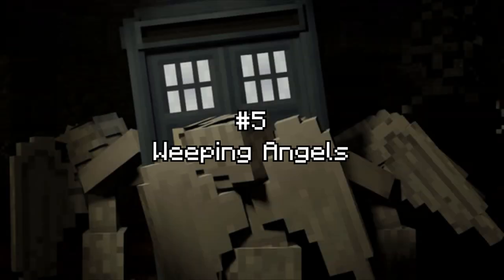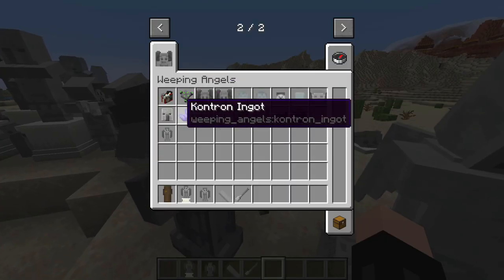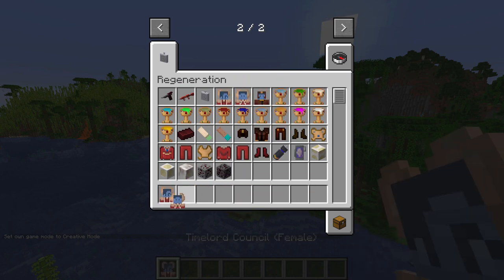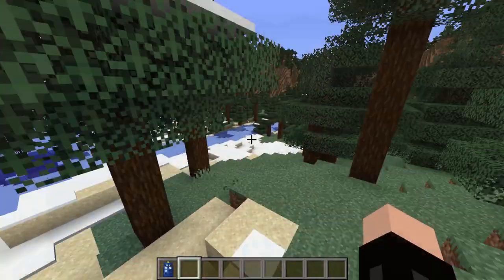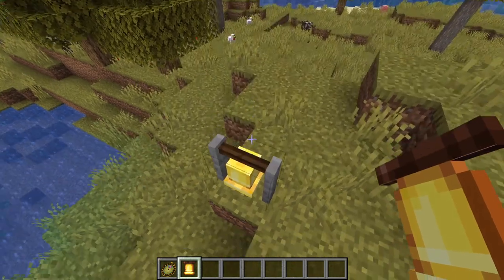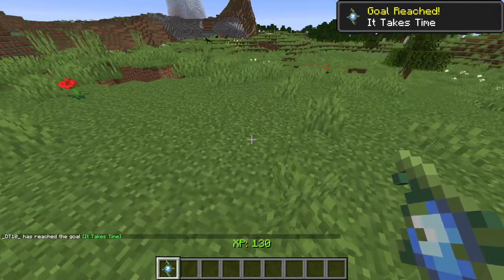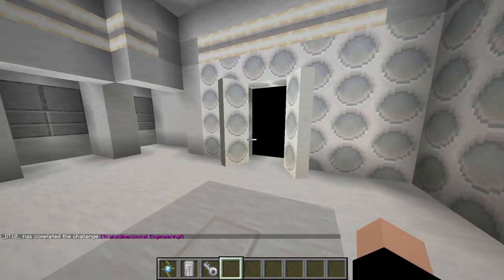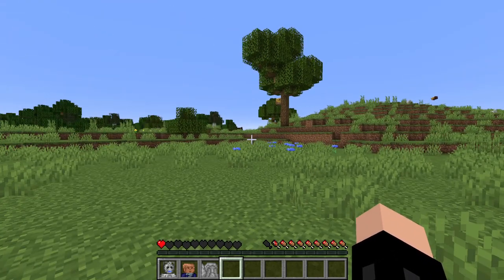Top 5 Doctor Who Mods For Minecraft! (2022)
This video is outdated - I've got a new version which features lots of new and improved mods, which you can find by clicking the link above.
MOD DOWNLOADS:

SOCIALS:

CHAPTERS:

00:00 Intro
00:31 Number 5
06:42 Number 4
13:20 Number 3
16:41 Number 2
24:29 Number 1
31:00 Outro